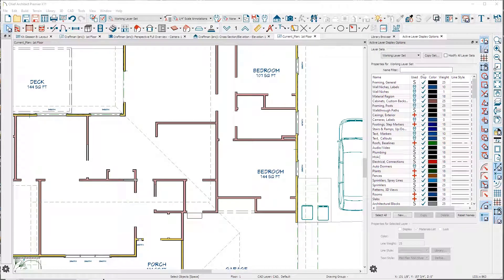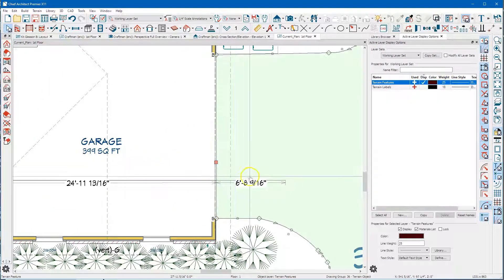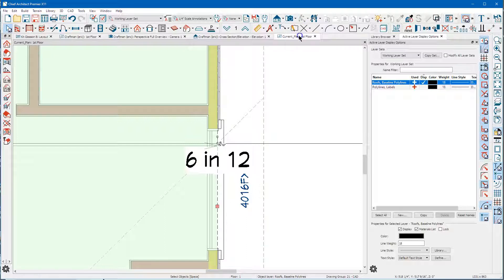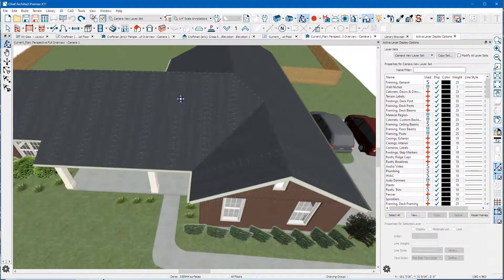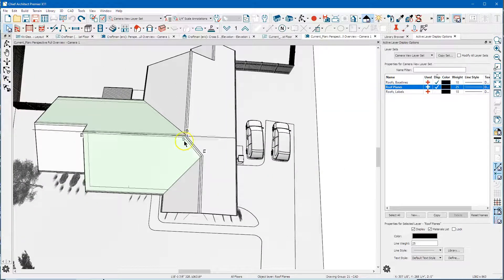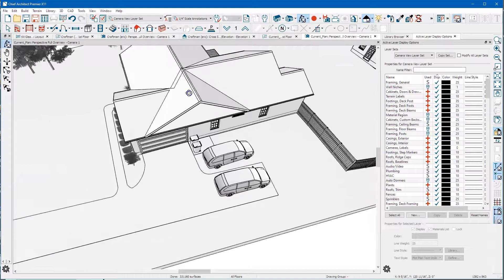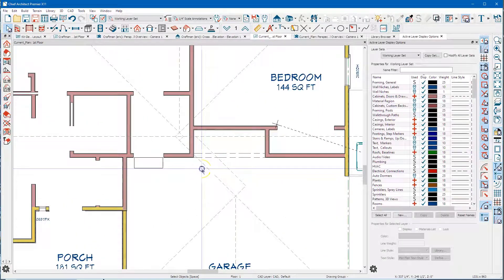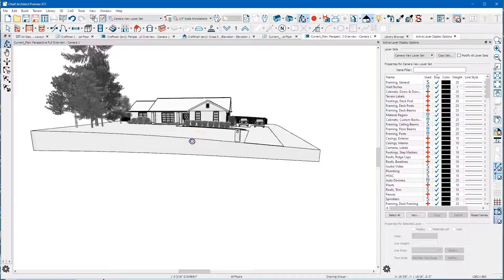Roof Baseline Polyline - Manual Roof - Chief Architect / Home Designer Pro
When the Gable/Roof Line tool fails to work